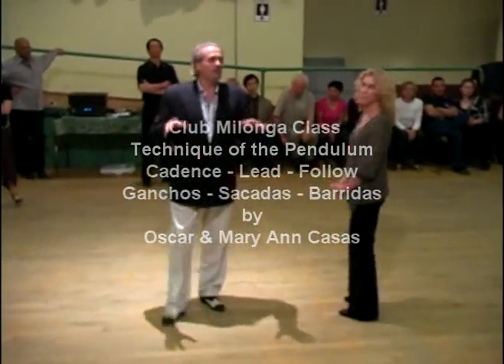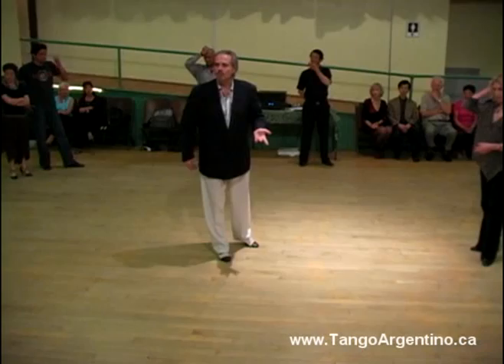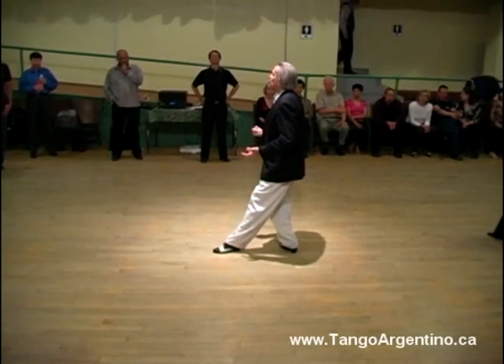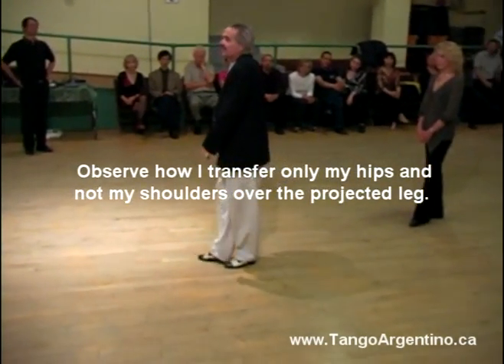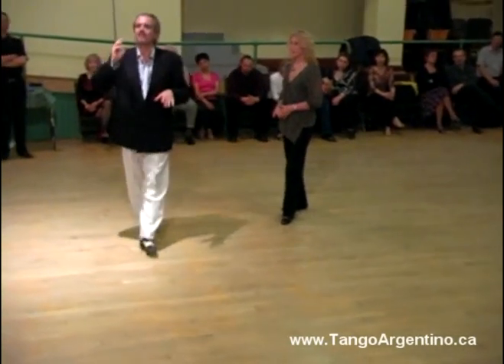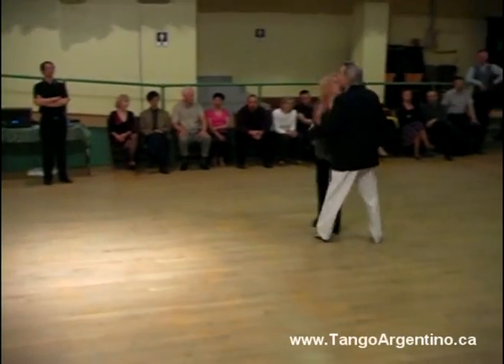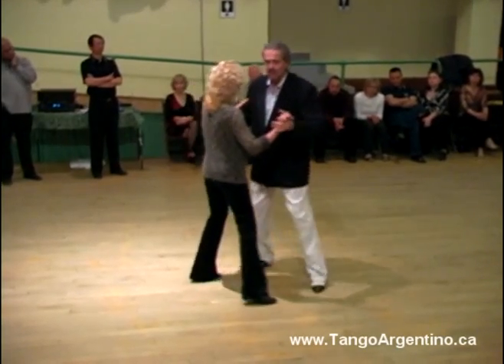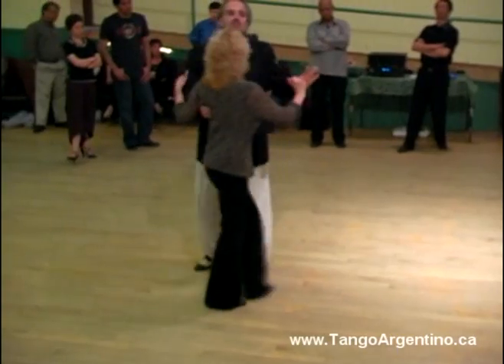Club Milonga Class - Understanding the Pendulum Motion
Club Milonga Class - The Pendulum Technique, lead and follow
Level 1 - for cadence and musicality
Level 2 - for ganchos, sacadas, barridas, leg-wraps
ganchos, barridas, sacadas